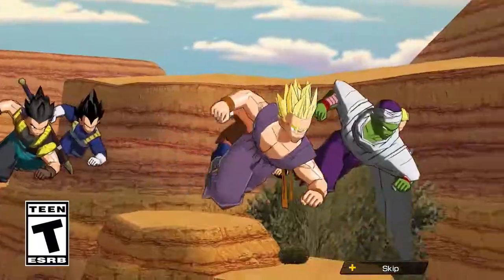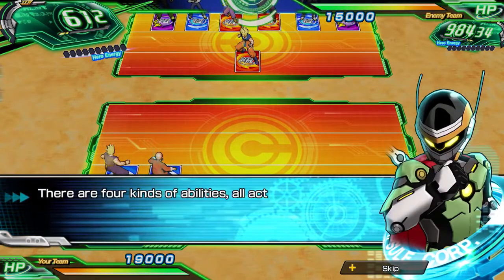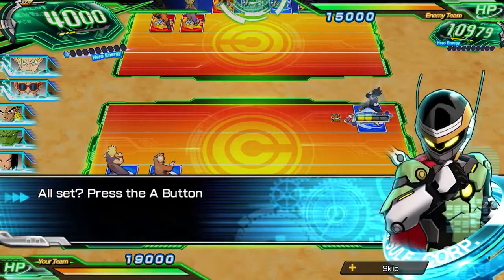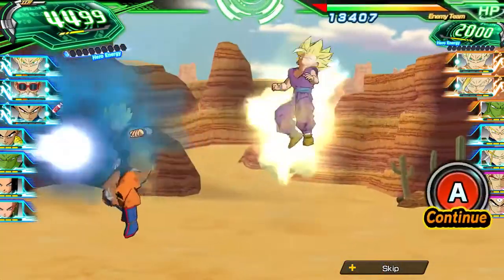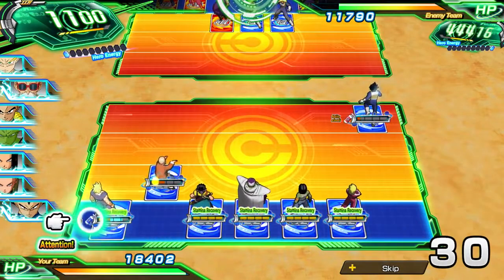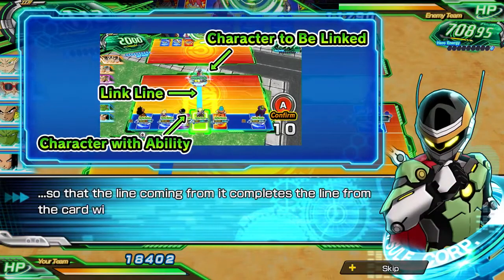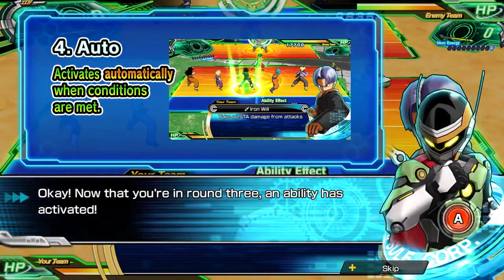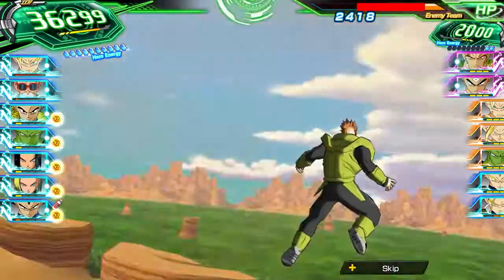NANOGENIX NARRATES SUPER DB HEROES TUTORIAL!!??